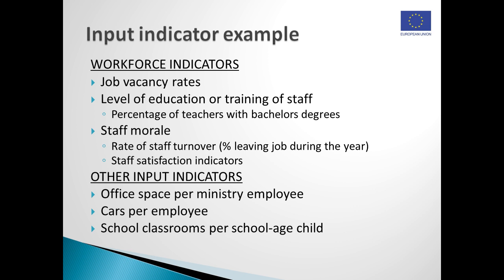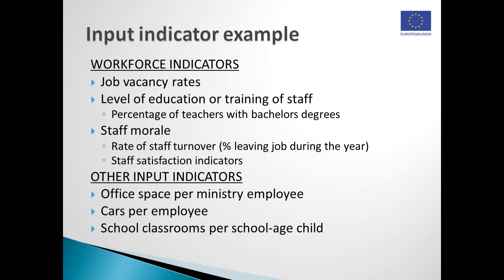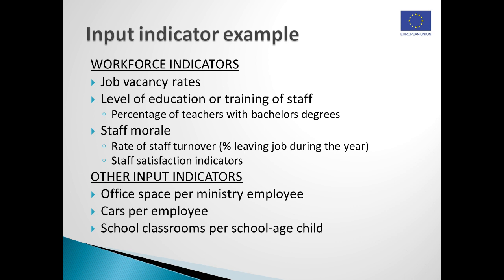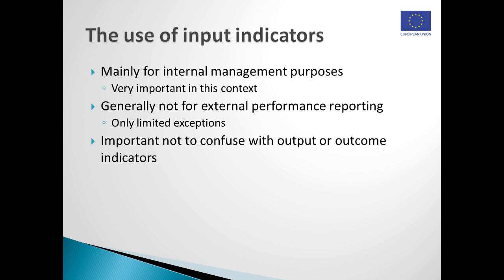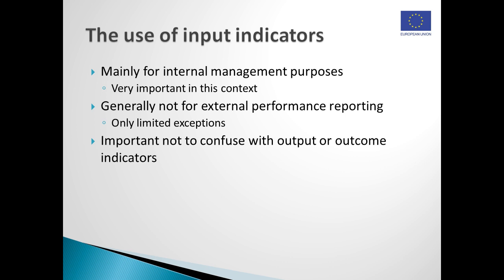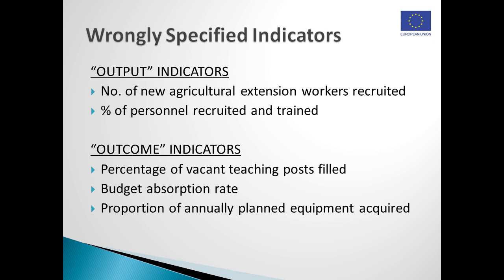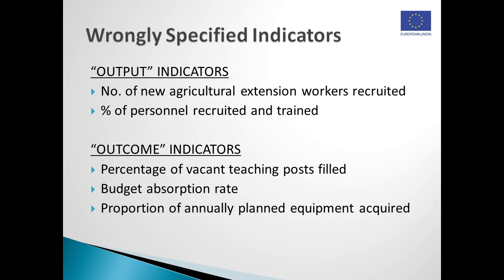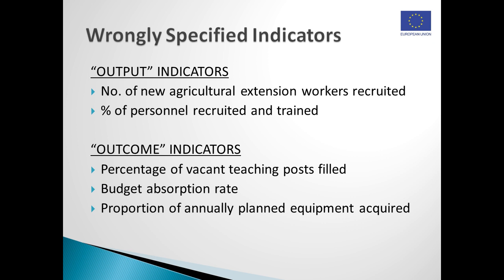NDP Training Session 5 : Inputs and Input Indicators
Measuring Results - Inputs and Input Indicators